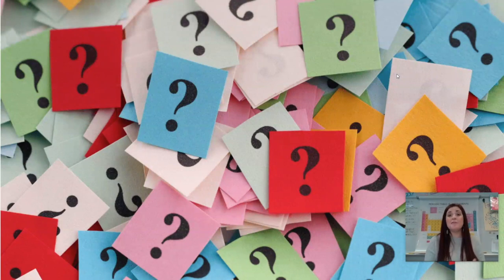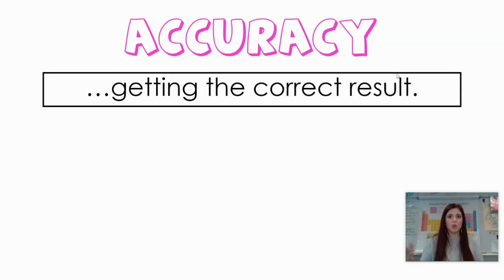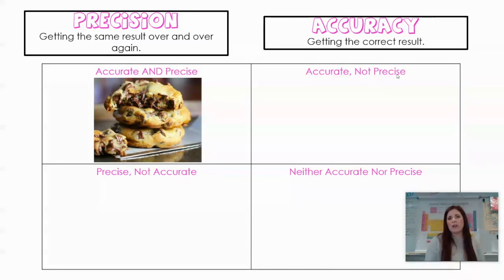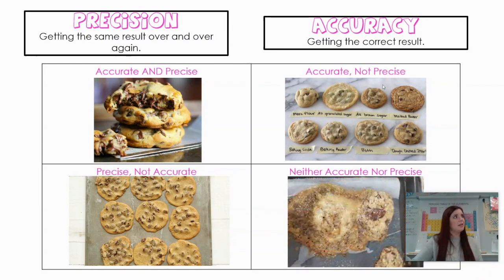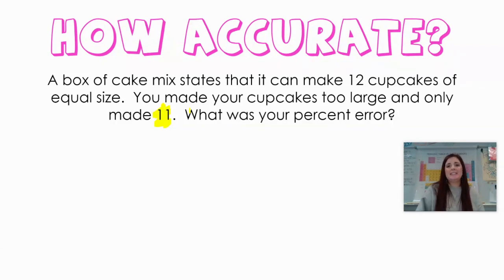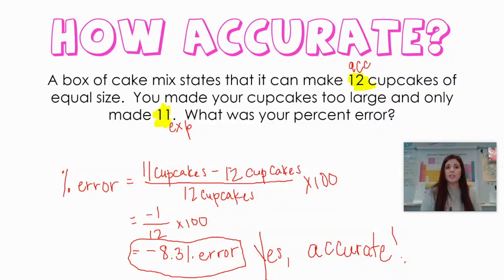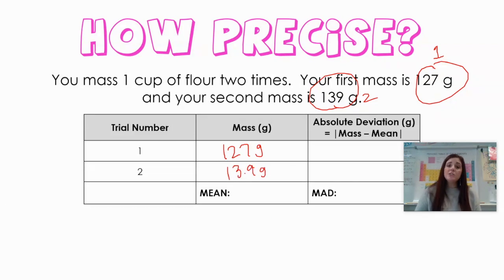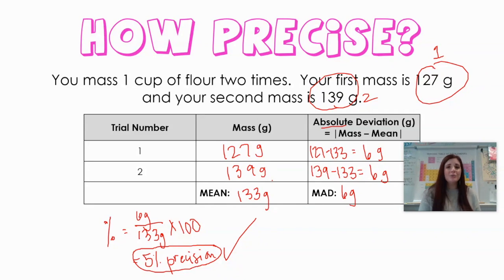FOOD CHEMISTRY | Accuracy and Precision